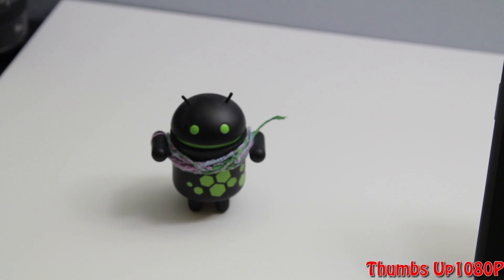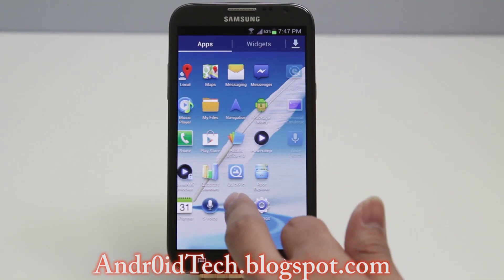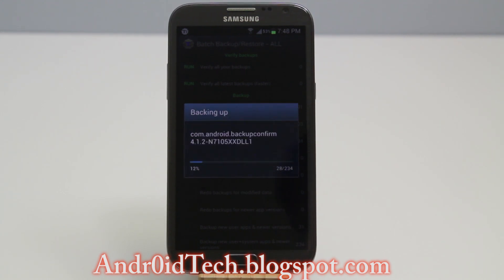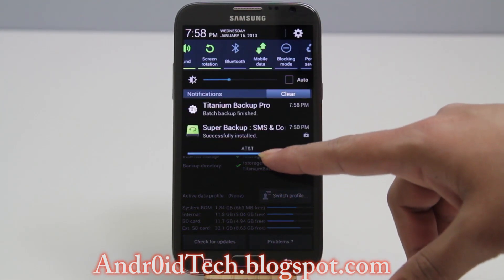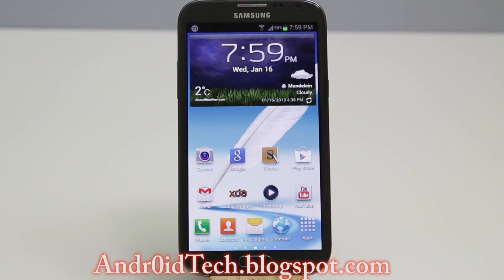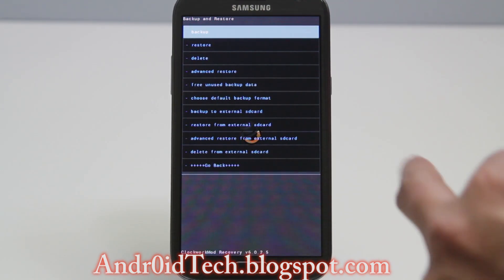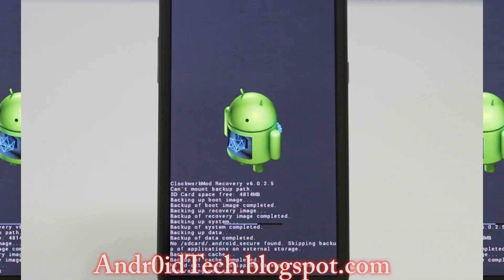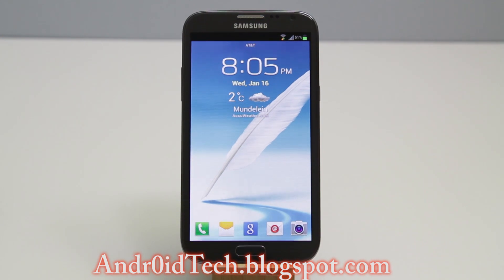How to Backup Samsung Galaxy Note 2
This video shows you How to Backup Samsung Galaxy Note 2.